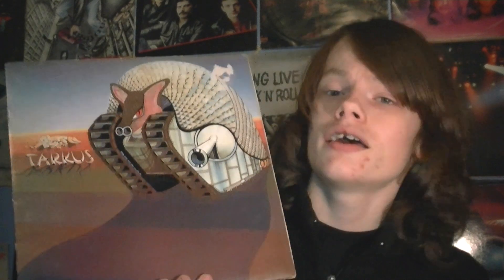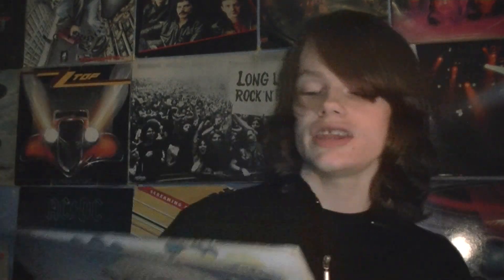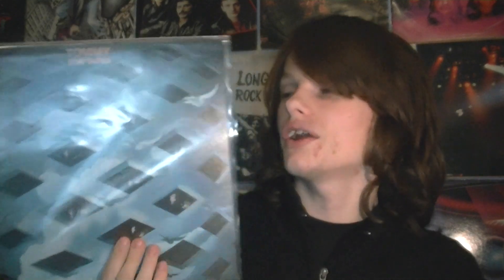CDs and Vinyl I Bought Recently October 2013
Here's a nice new segment of my series in which I show you the cool albums I've bought over the past month.